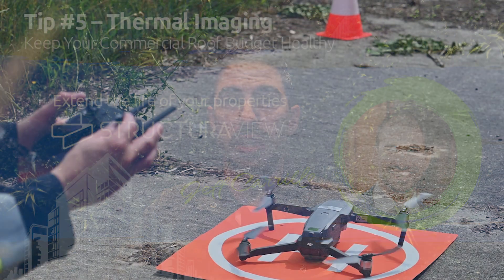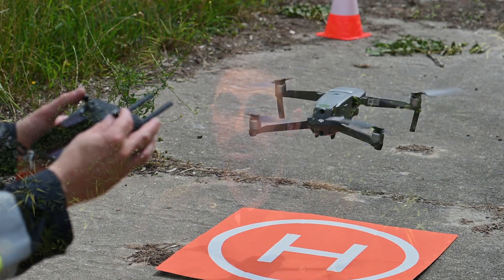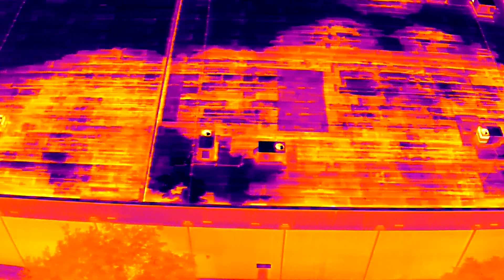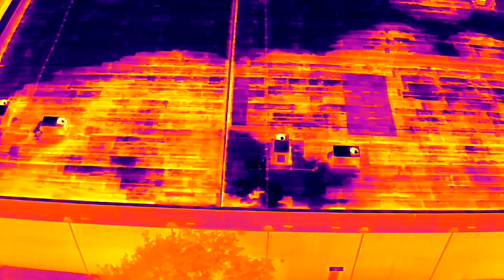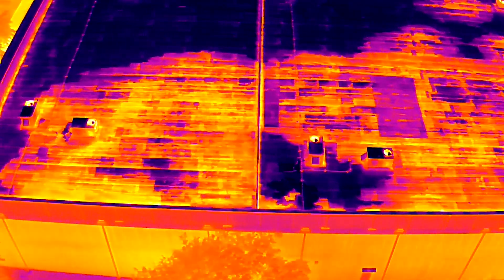Tip #5 - Thermal Imaging Commercial Roofs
With the advancements in technology and being able to take thermal imaging and combine it with drone technology, we’re able to cost-effectively study large and multiple roof systems all in one evening.